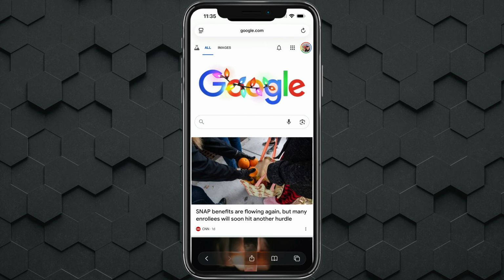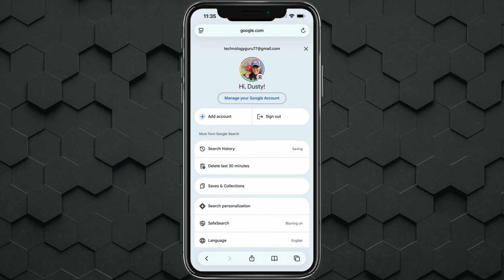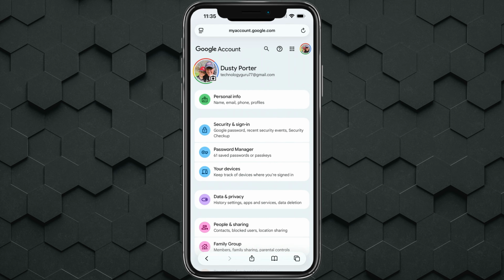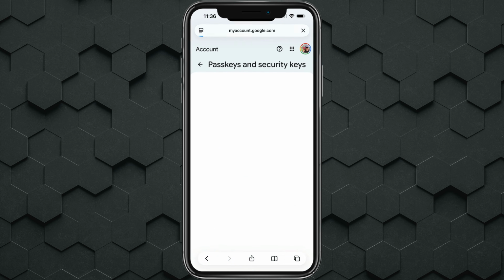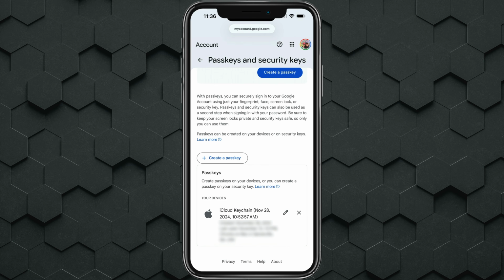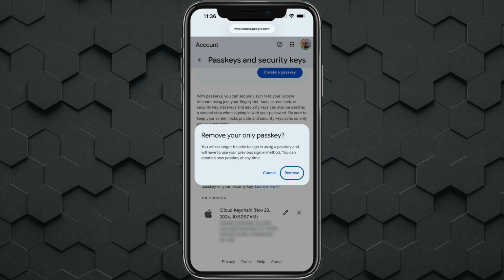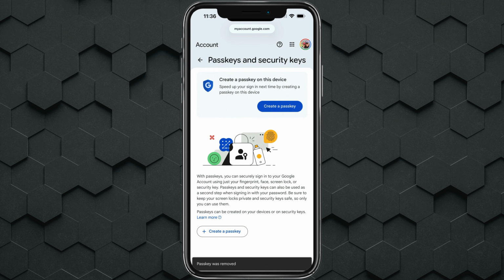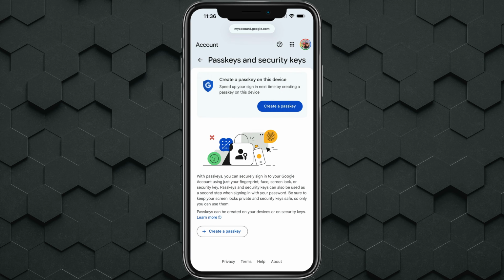How To Remove Passkey From Google Account - Quick and Easy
In this video tutorial, learn how to remove a passkey from your Google account using any browser on a mobile device or computer.

My YouTube Film Gear:
🎤 Audio Interface

🎤  My Weekly Creator Podcast:

00:00 Introduction to Removing Passkeys from Google Account
00:10 Navigating to Google Account Settings
00:33 Accessing Security and Sign-In Options
00:51 Removing the Passkey
01:15 Confirmation and Re-creation of Passkey
01:29 Conclusion and Further Assistance